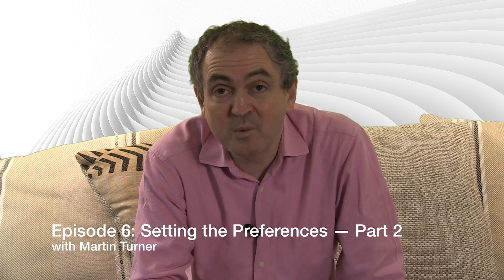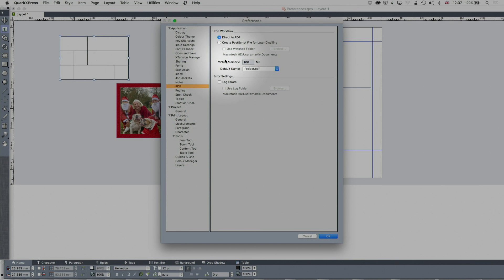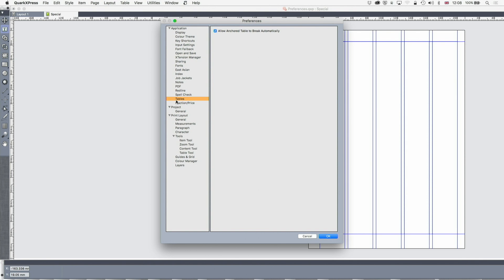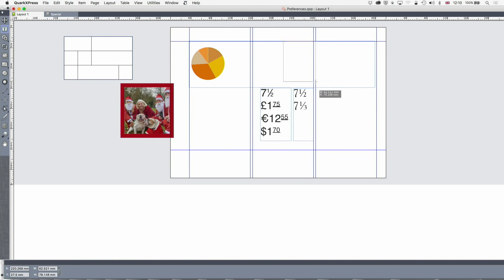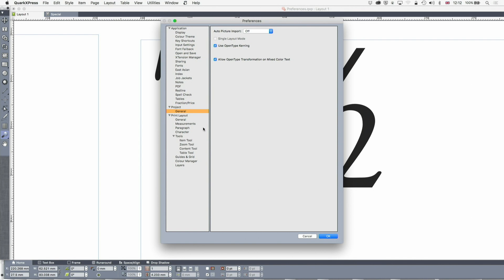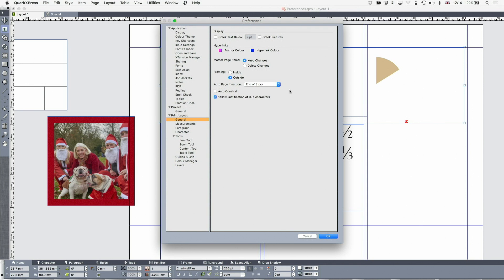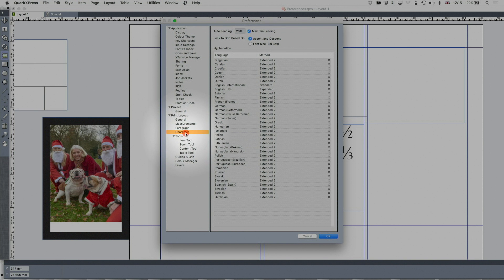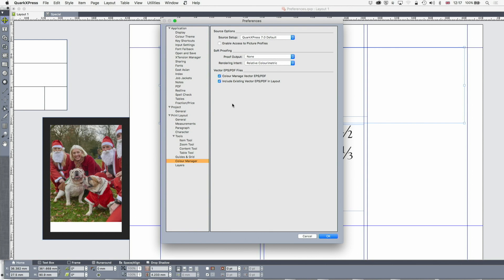06 - DTP with QuarkXPress: Setting the preferences (part 2/2)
Learn all about setting preferences in QuarkXPress.

As this is a longer topic, it is split into two parts. This is part 2 of 2.